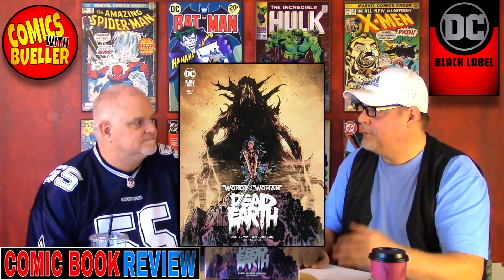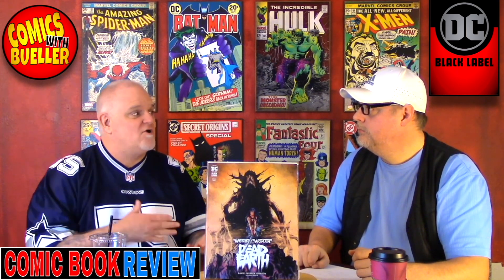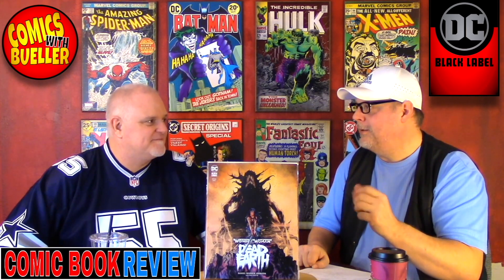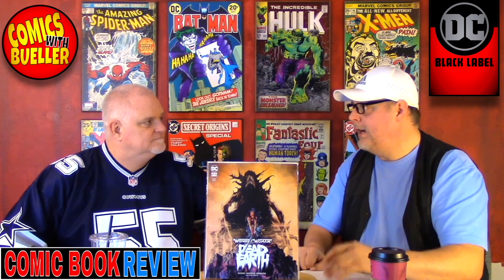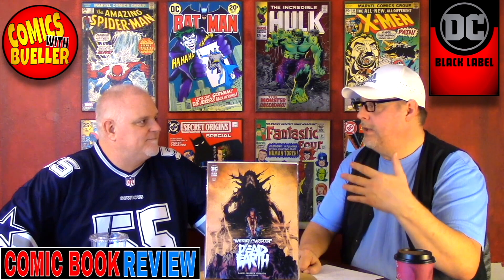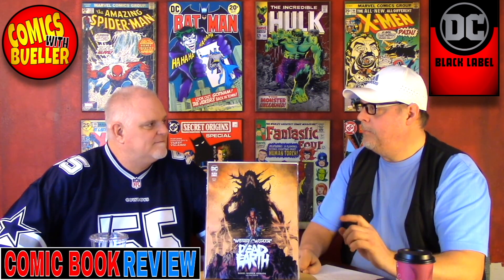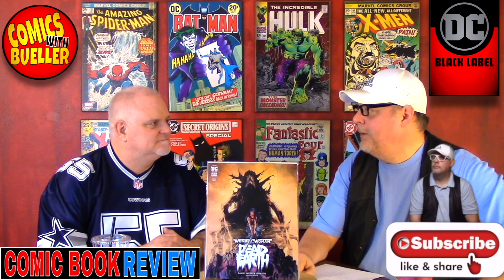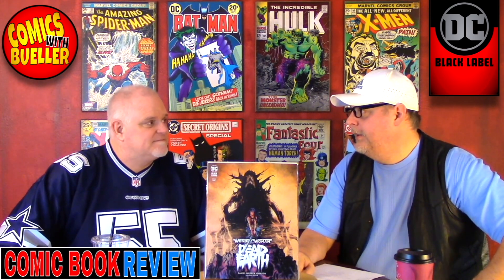Wonder Woman Dead Earth #1 Comic book Review - DC Comics/DC Black Label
Wonder Woman awakens from a centuries-long sleep to discover the Earth reduced to a nuclear wasteland, she knows she failed. Trapped alone in a grim future, Diana must protect the last human city from titanic monsters while uncovering its secret of this dead Earth-and how she may be responsible for it.

(W) Daniel Warren Johnson (A/CA) Daniel Warren Johnson

Lets have some Coffee and talk some comics, every week Monday morning at 5:00am PST. You never know what comic books you might see but you will always know we have some great coffee.

And don't forget to leave a comment to be entered into the Giveaway.